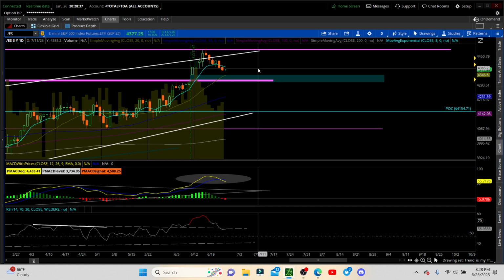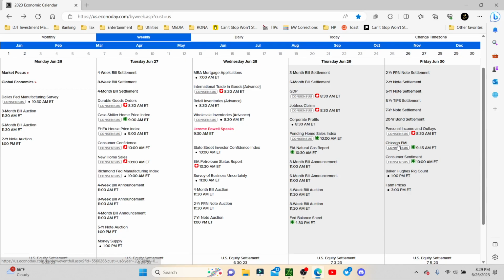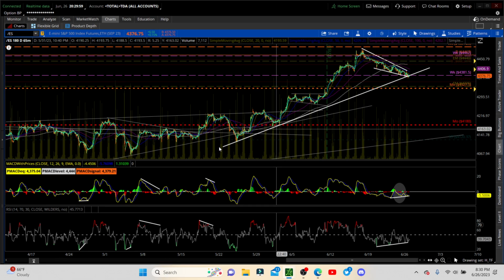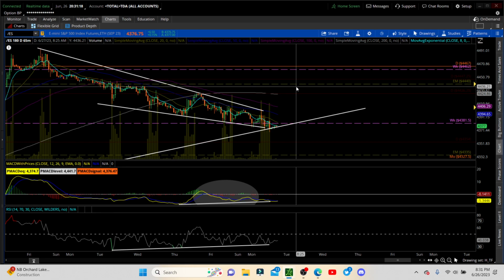Distribution Zone: Market Update: ES SPX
6/26/23

In this video I show that the market may get one more high or a possible sell the rip scenario.

TikToc: @optionstender